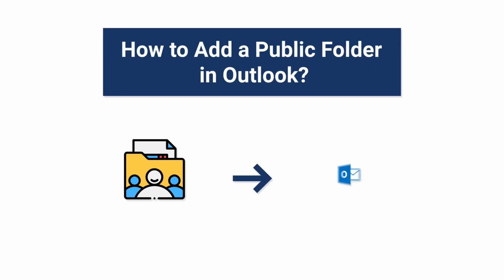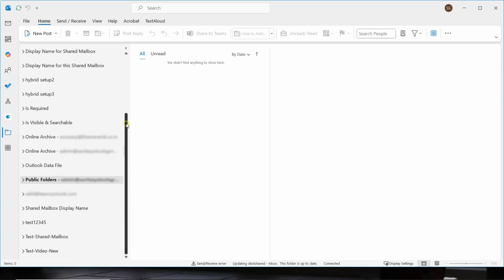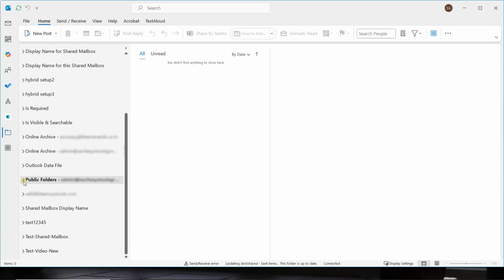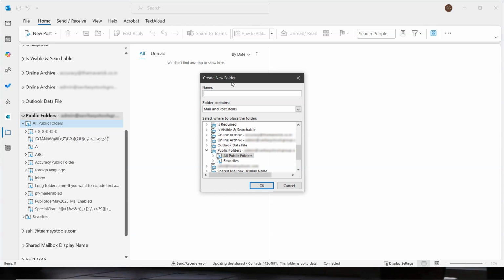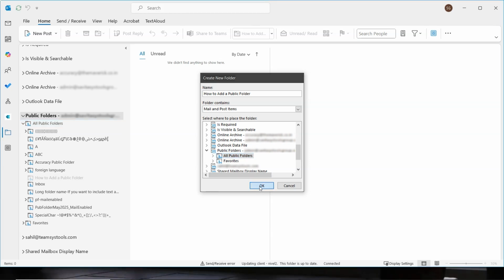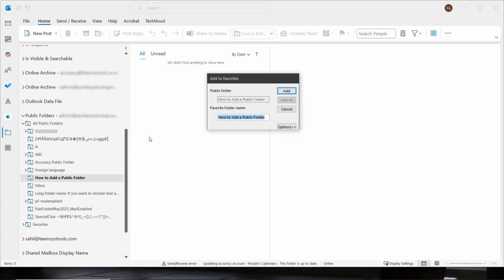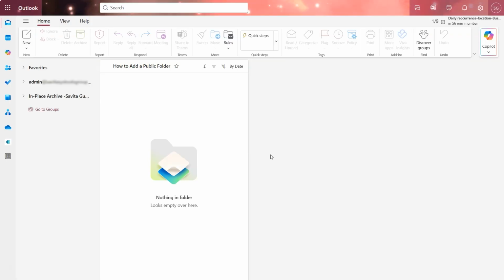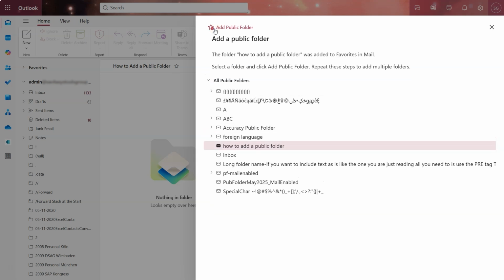How to Add a Public Folder in Outlook | Create & Add to Favorites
🗃️ Learn how to create and *add public folders in Microsoft Outlook* with this easy-to-follow tutorial. This guide covers the steps for both the Outlook desktop application and Outlook on the Web, making it simple to access shared information within your organization.

Public folders are a great way to share calendars, contact lists, and email conversations with your entire team. This video will show you how to create a new one and add any public folder to your Favorites for quick and easy access.

✅ How to navigate to the Public Folders section in the Outlook desktop client.
✅ The step-by-step process to create a new public folder.
✅ How to add any public folder to your Favorites list for easy access.
✅ How to add public folders to Favorites using Outlook on the Web (OWA).
✅ Important Note: This feature is typically available for Microsoft 365 Business or Enterprise plans.

0:00 - Introduction
0:11 - Opening the Outlook Desktop App
0:18 - How to Find the "Folders" View
0:24 - Locating the Main Public Folders Section
0:40 - Step 1: Create a New Public Folder
1:00 - Step 2: Name and Configure Your New Folder
1:34 - Step 3: Add the Public Folder to Your Favorites
2:01 - How to Add a Public Folder in Outlook on the Web

SysTools® is a registered trademark of SysTools Software Pvt. Ltd. Microsoft®, Outlook®, and their logos are trademarks or registered trademarks of Microsoft Corporation.